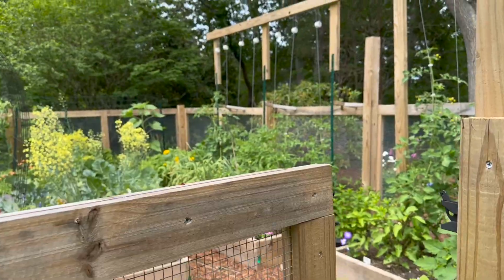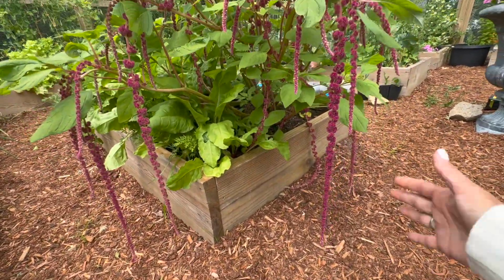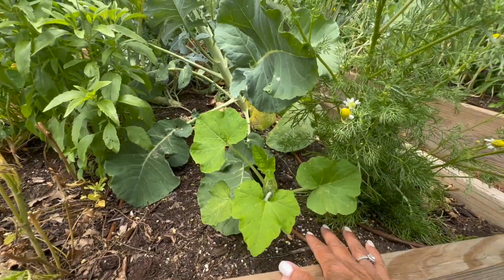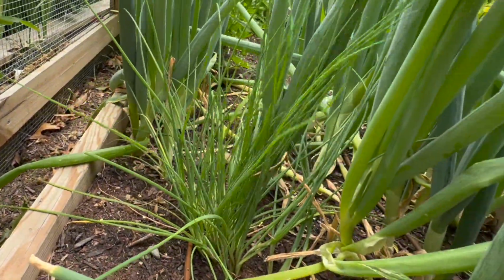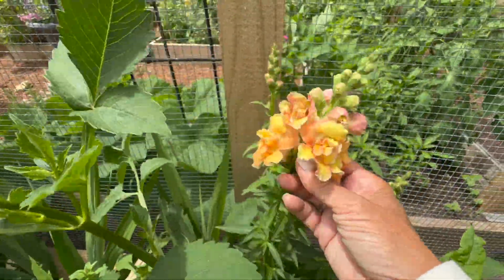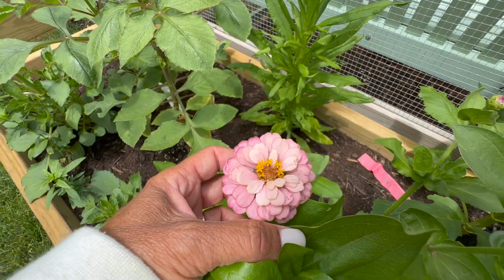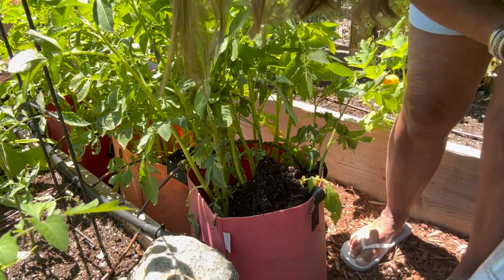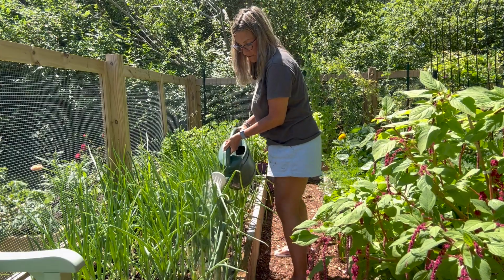Vegetable Garden Tour and Tips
Join me today for a late June vegetable garden tour.  My life has been eventful that past couple months and my gardens are neglected so along with a tour I show you some chores and maintenance tips.